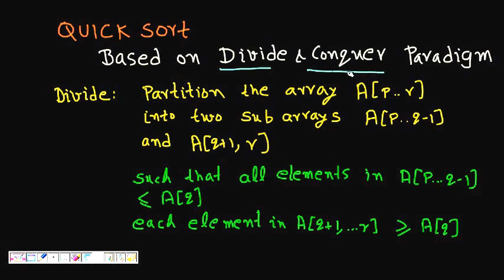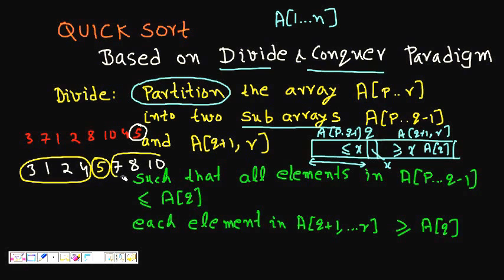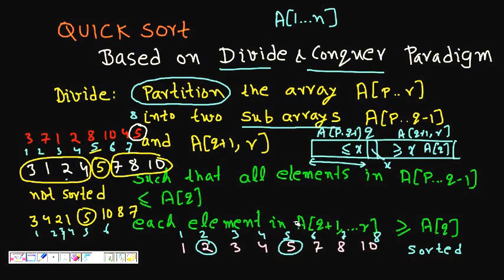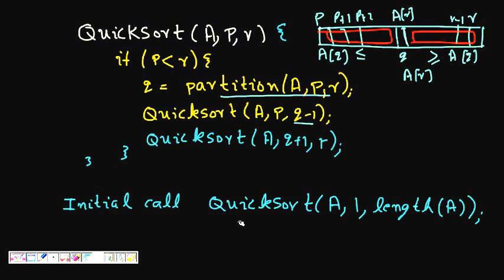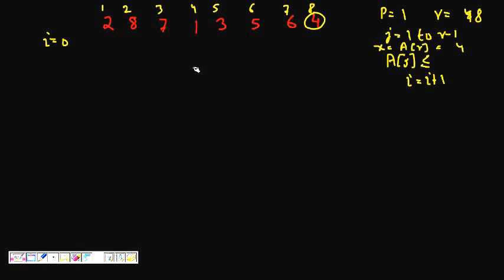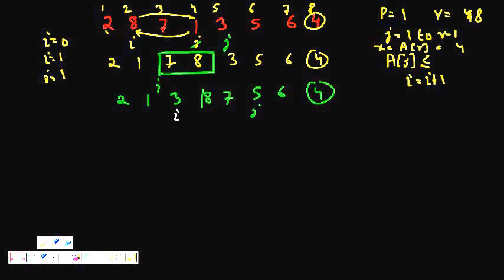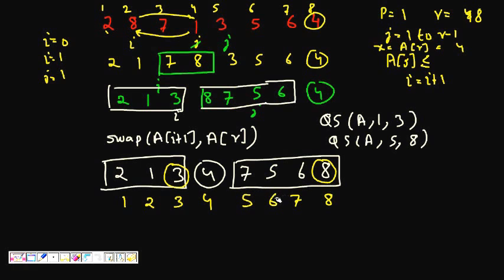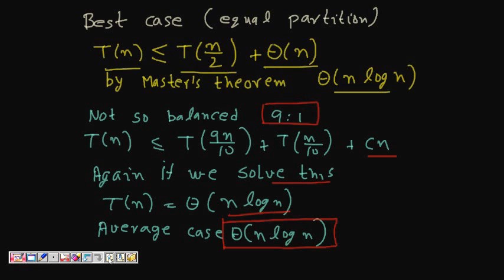Programming Interview: Quick Sort Algorithm (Analysis and Partitioning)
Explain the quick sort algorithm?
What is the running time complexity of quick sort algorithm?